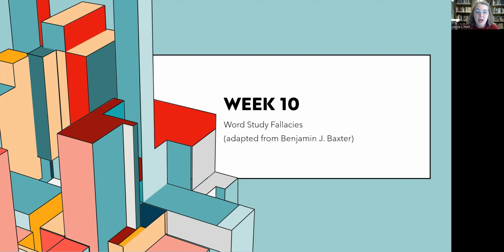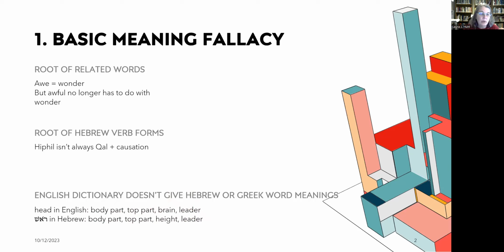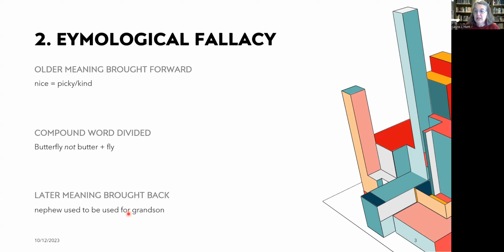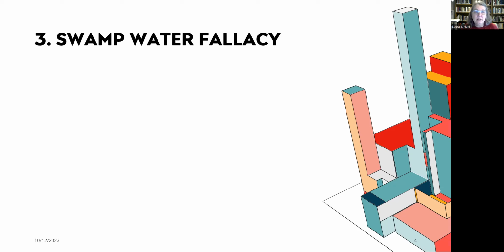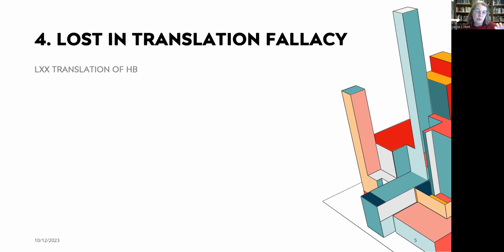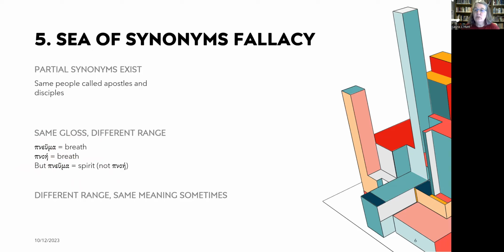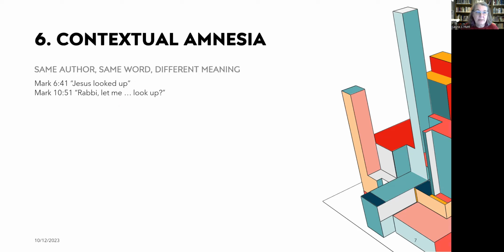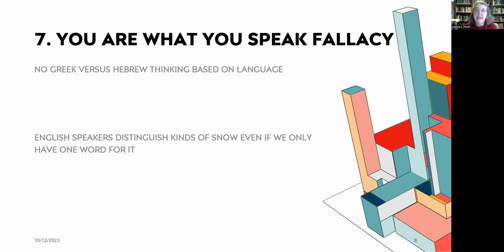Word Study Fallacies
Summarized from Baxter, Benjamin. “Hebrew and Greek Word-Study Fallacies.” McMaster Journal of Theology and Ministry 12 (2010–2011): 3–32. 30pp.

Sorry about the mistakes--I will re-record if I get a chance.